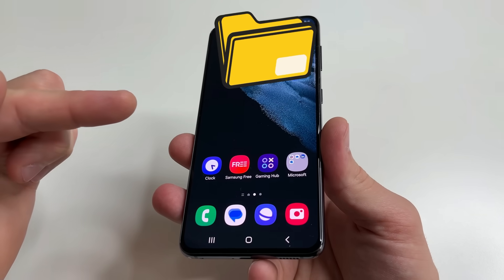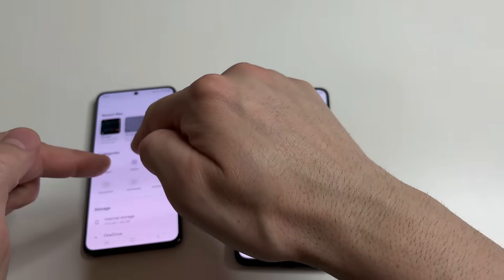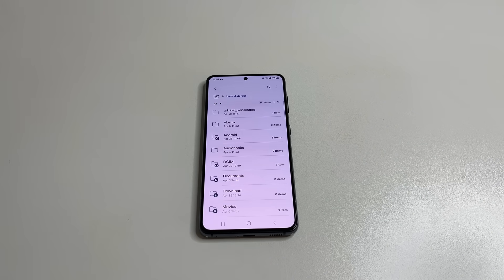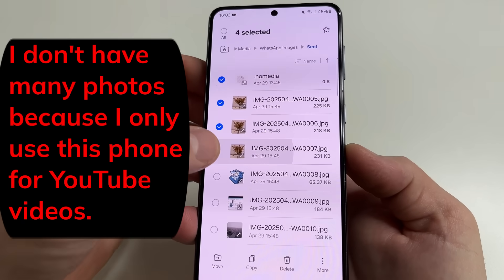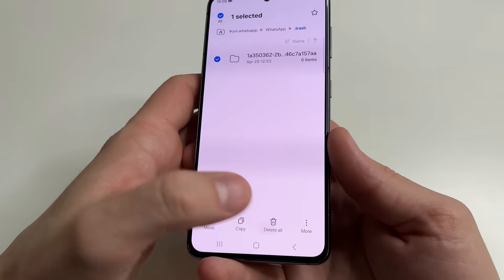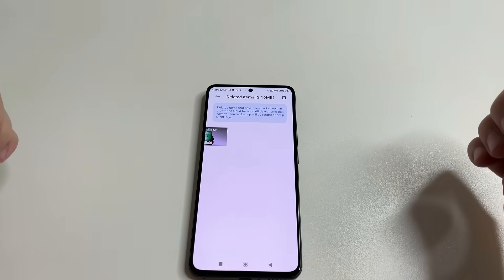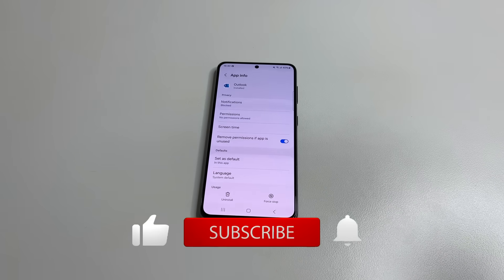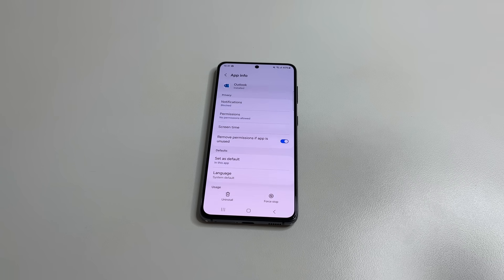Delete this HIDDEN FOLDER To Free UP a Lot of PHONE MEMORY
In this video - how to free up memory or space on android phone without deleting anything, or how to clear storage on android phone like Samsung, Xiaomi, Realme, Redmi and others.